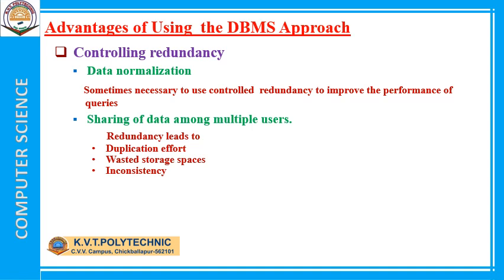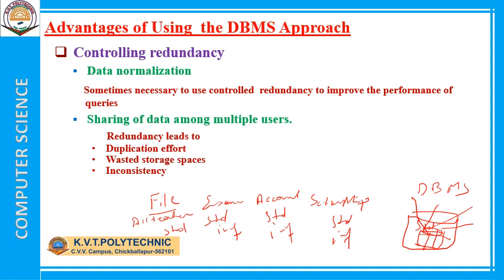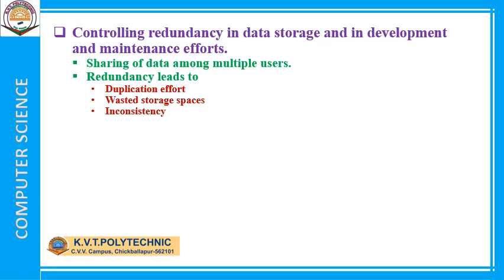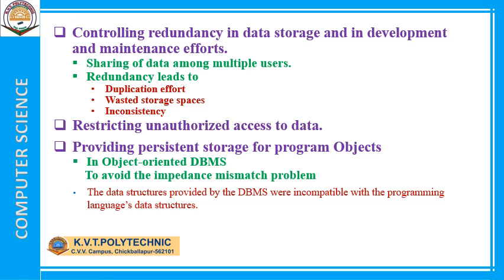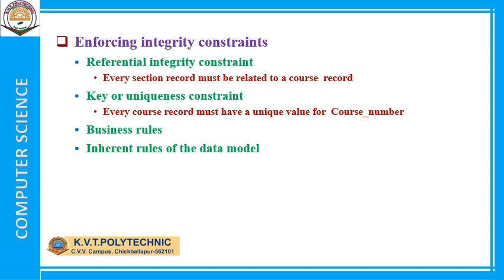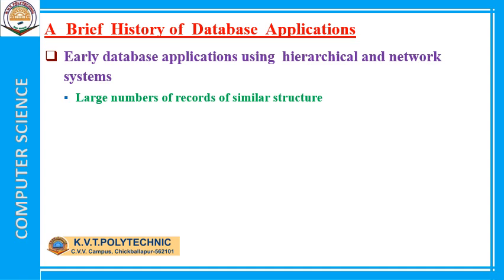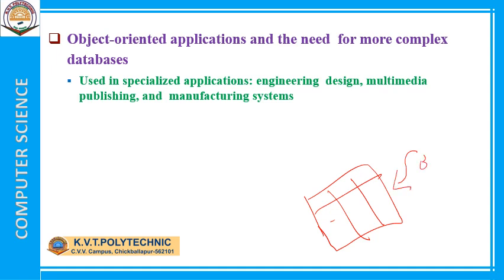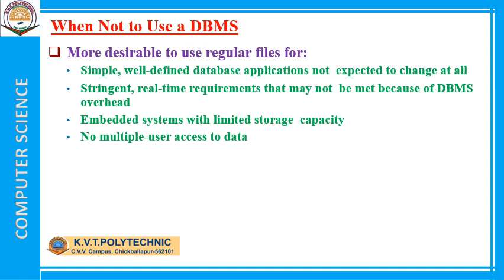CHAPTER 1 PART 1 SESSION 4 VIDEO